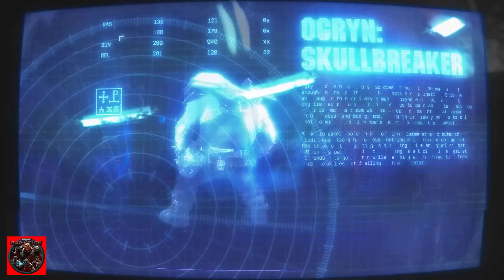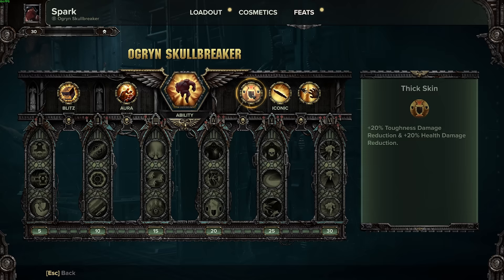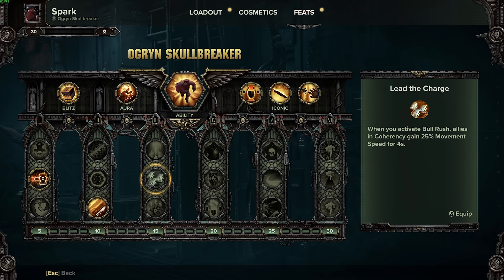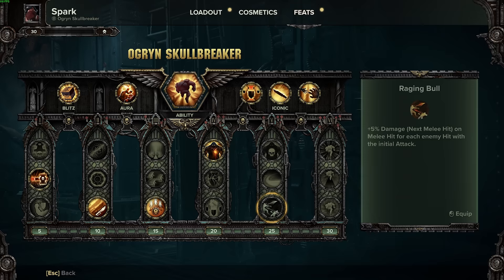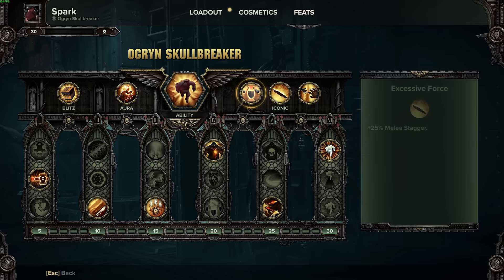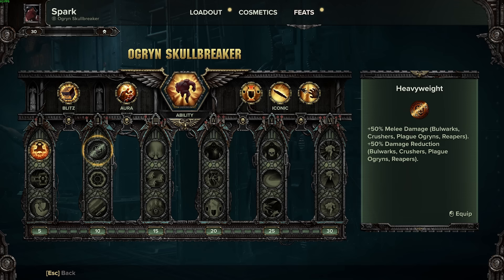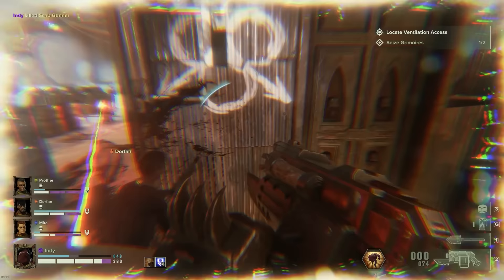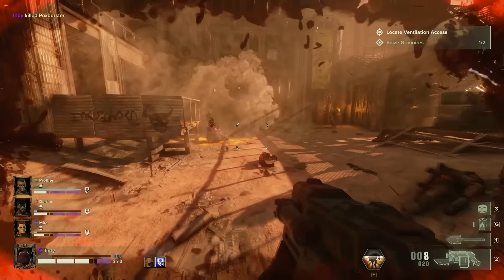Darktide Ogryn Leveling & Endgame Build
Warhammer 40,000: Darktide has four classes to choose from, and in this video, I want to highlight my "Bloody Bruiser" Ogryn Build. I'll be going over both a leveling build as well as an end game build to maximize the bleed stacks and damage resistance for the big boy!

0:00 Intro & Summary
1:22 Bloody Bruiser Build
6:50 Leveling Build
9:03 Build Showcase
10:43 Weapon Choices
12:39 Closing Thoughts

System Specs:
Motherboard: MSI MPG z690
Processor: Intel i9-12900FK
Graphics Card: EVGA GeForce RTX 3080 8GB FTW Gaming ACX
Memory: Corsair Dominator LED 32GB DDR4-3600 Memory